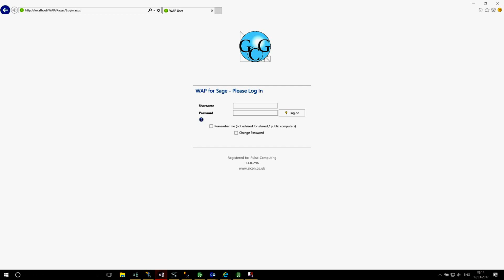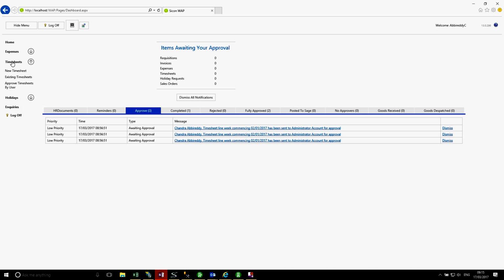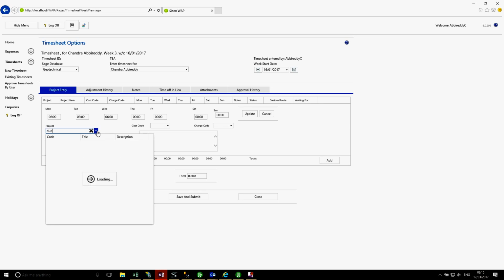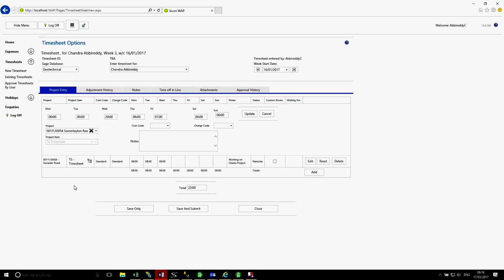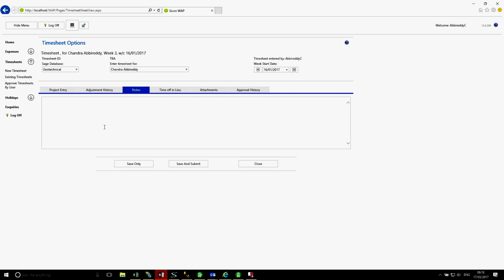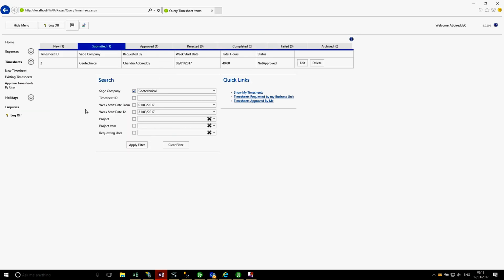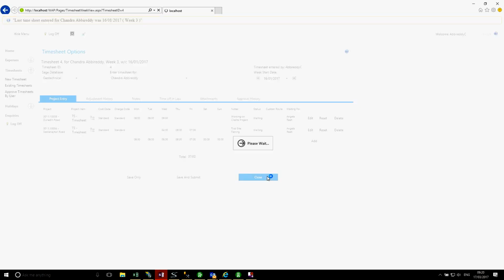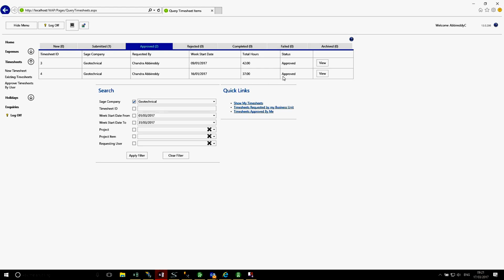Sicon WAP - Timesheet Entry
Entering Timesheets using Sicon WAP and Sage 200